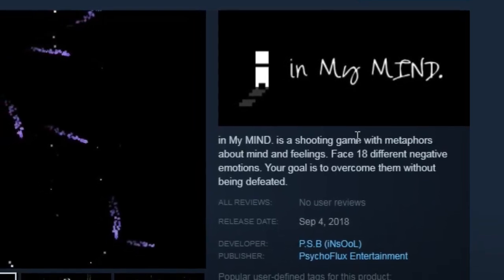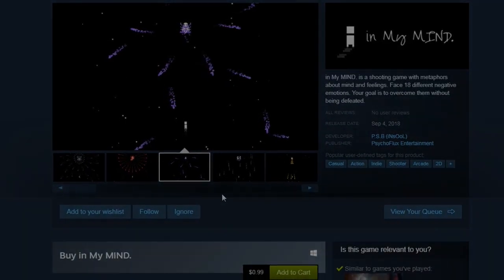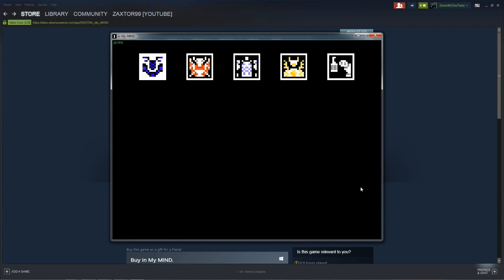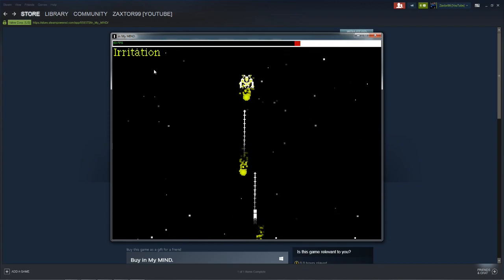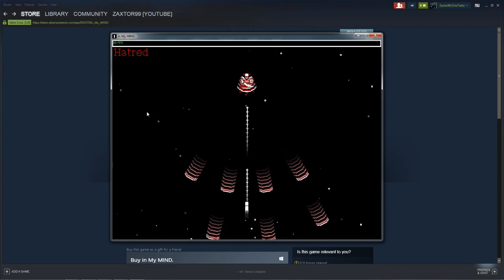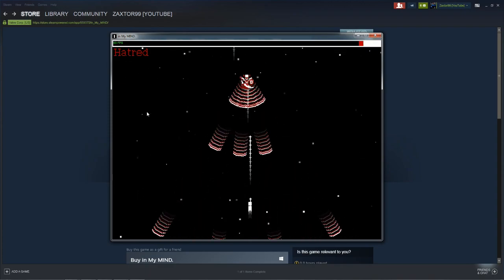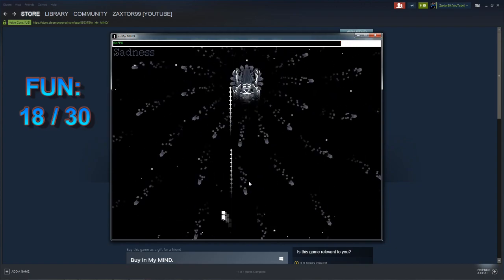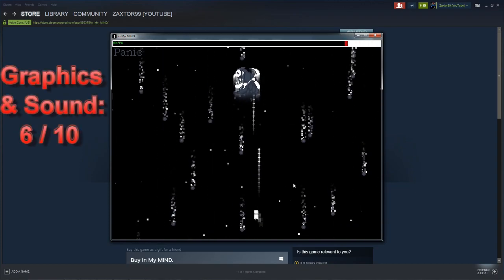In My Mind - First Play on Launch Day! - Is This Emotional Retro Shooter Worth Your 99 Cents?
HELPING MY STAND AGAINST DOMESTIC VIOLENCE:

Here is the GoFundMelink link I've set up to help support The National Domestic Violence Hotline